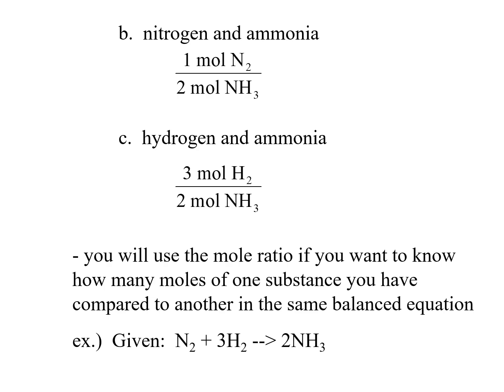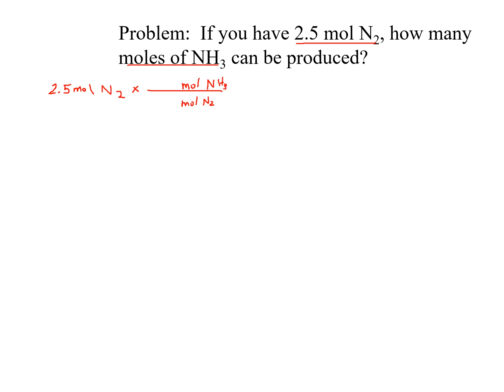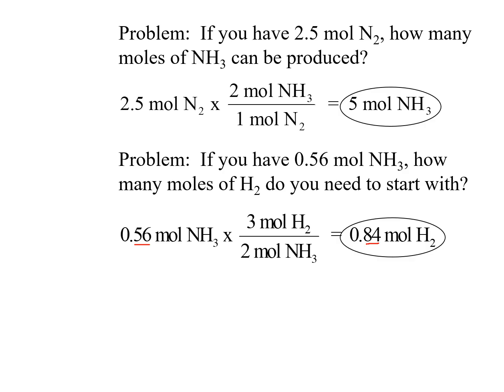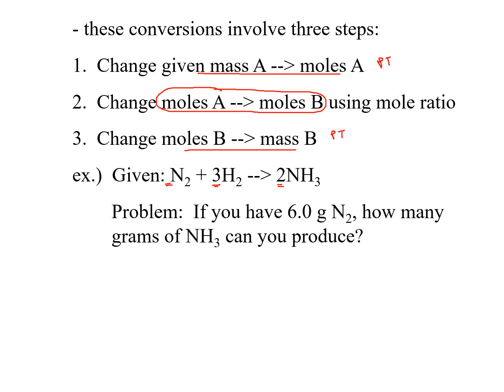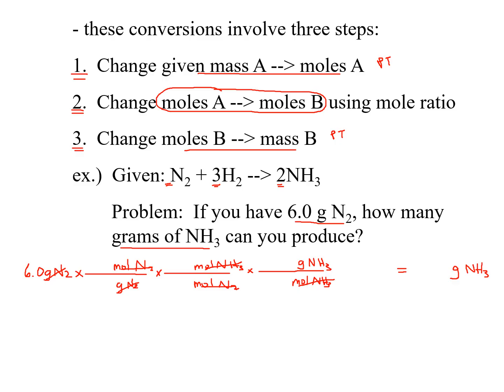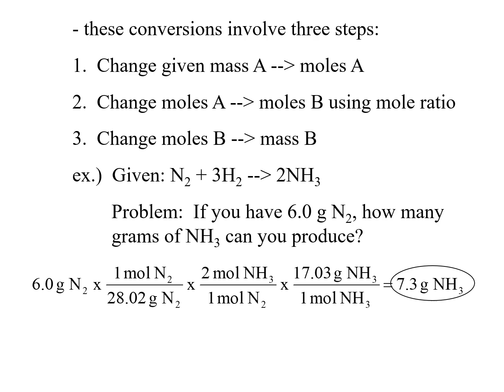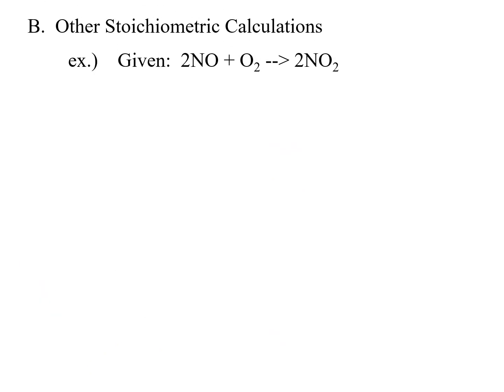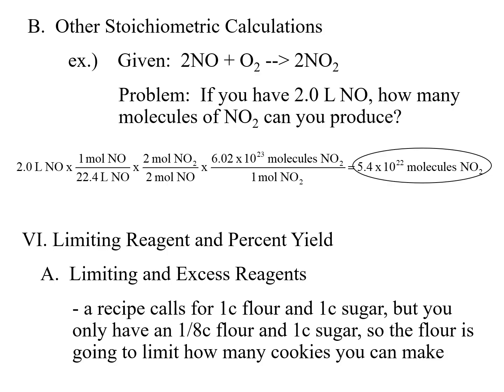Chem e Notes Ch 10 & 12 Stoichiometry PART 5